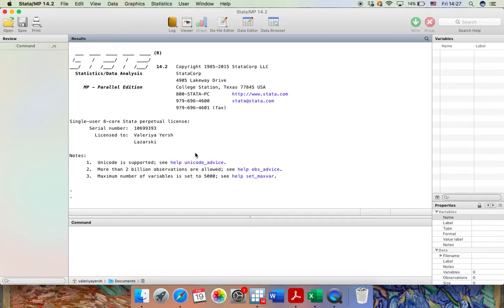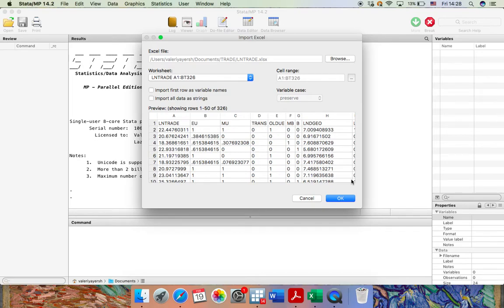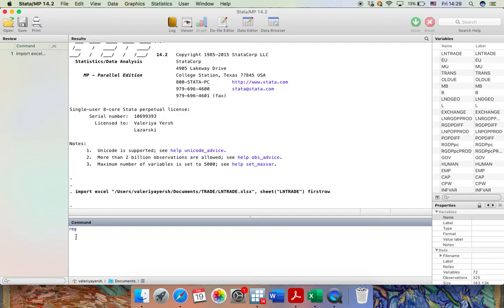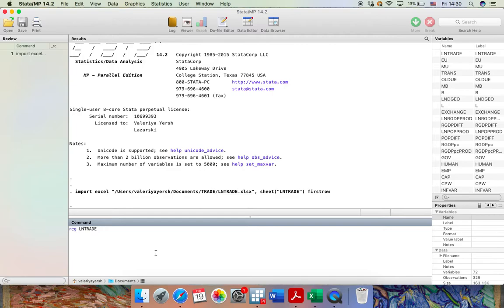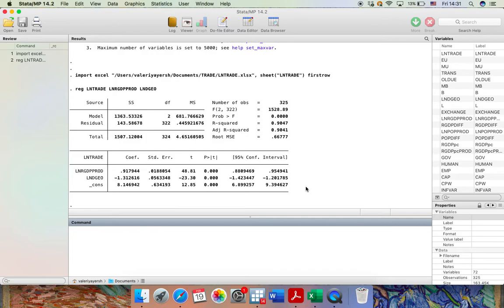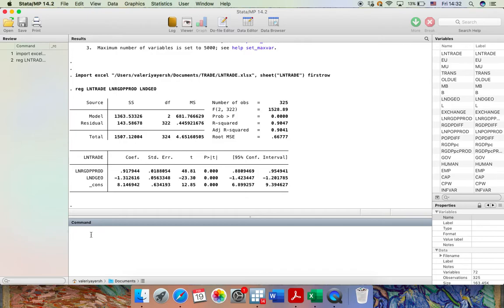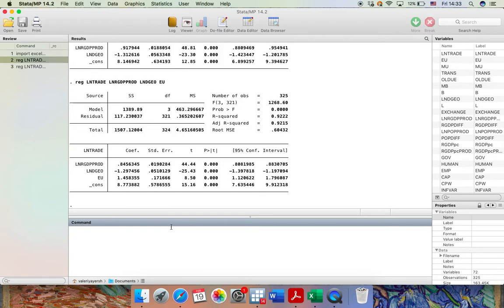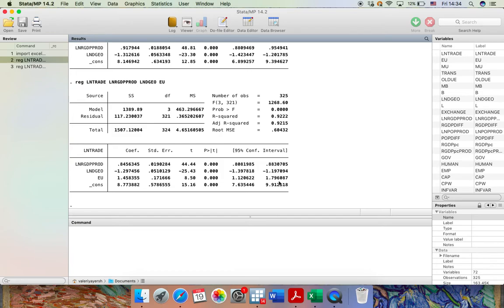The Gravity Model of Trade - STATA